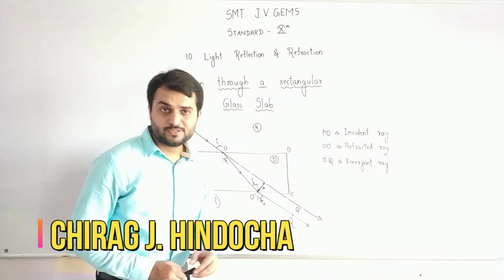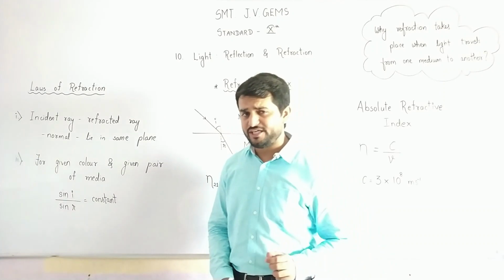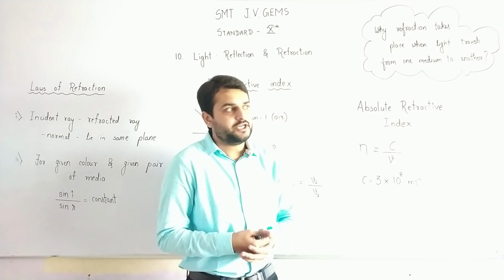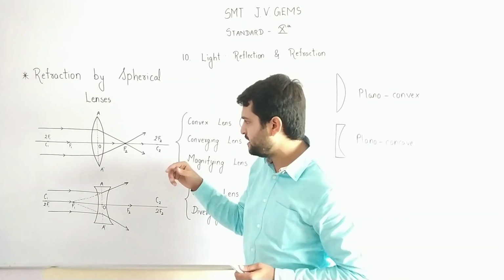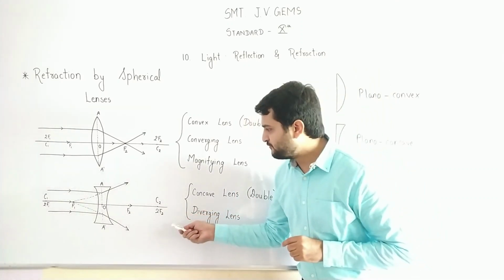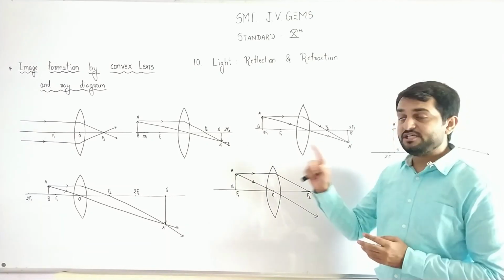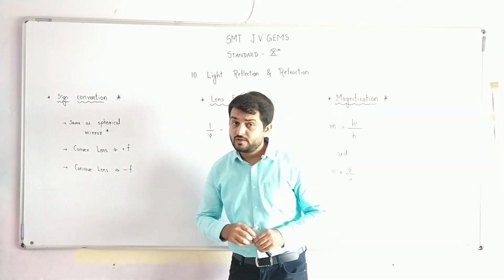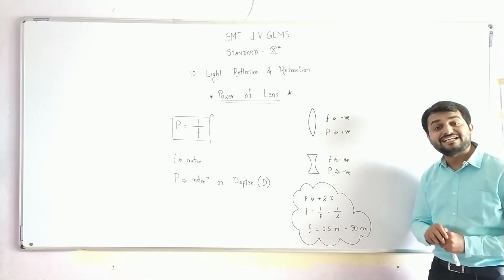10 Chapter 10 Light Reflection and Refraction Chirag Hindocha